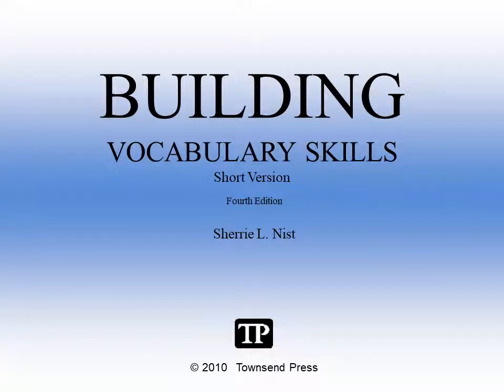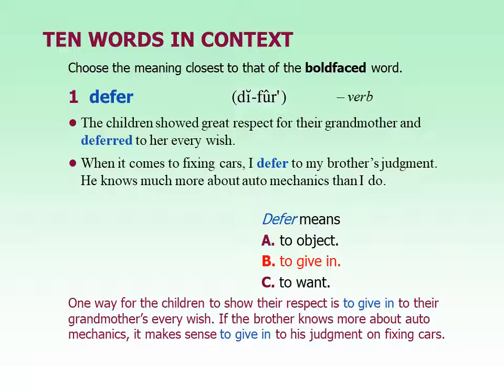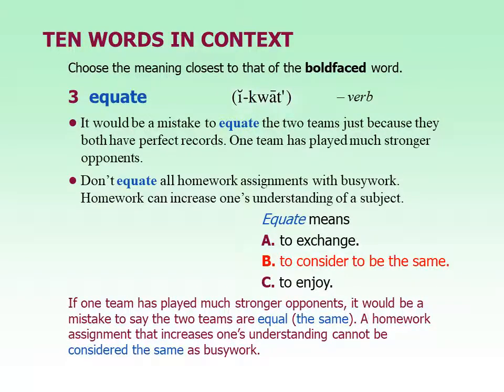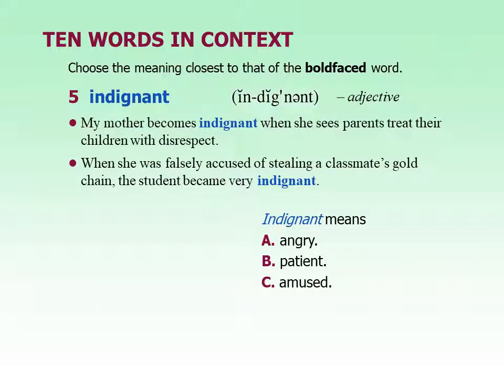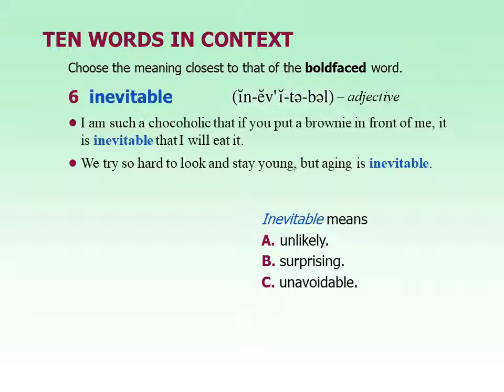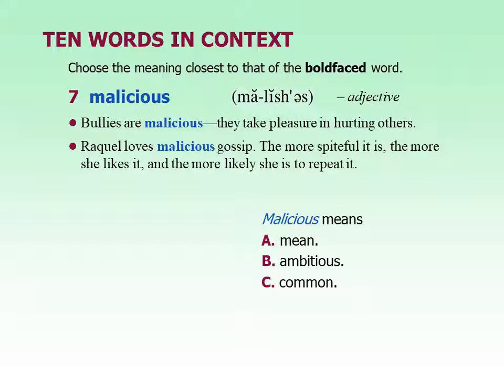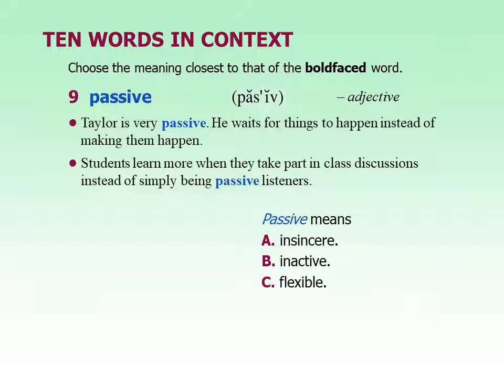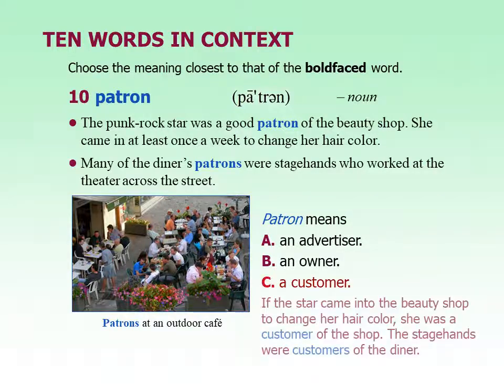Building Vocabulary Skills - Chapter 11